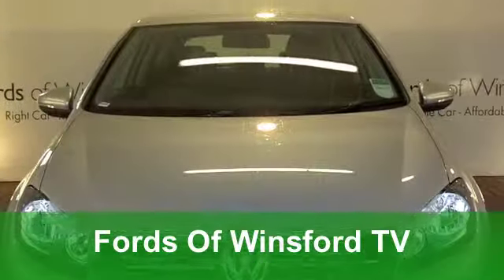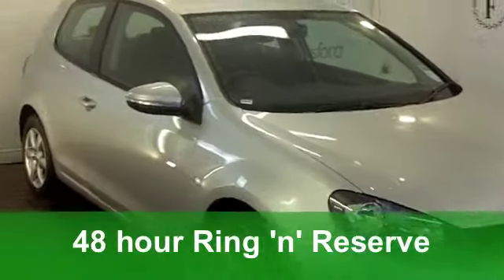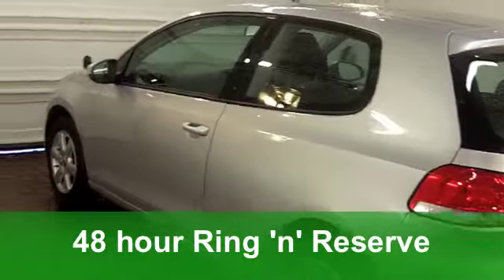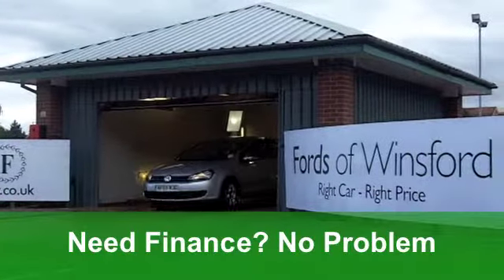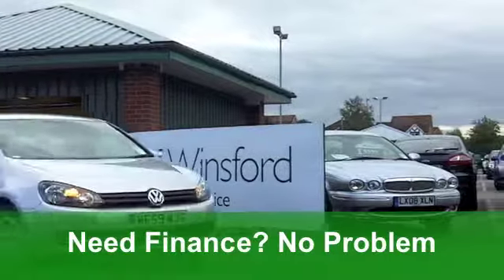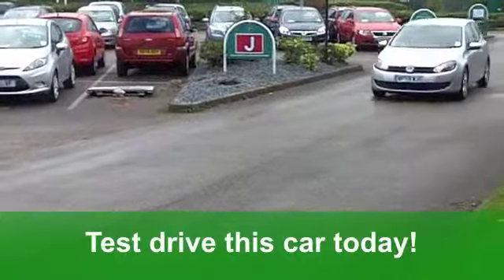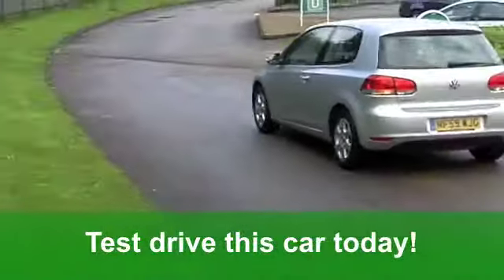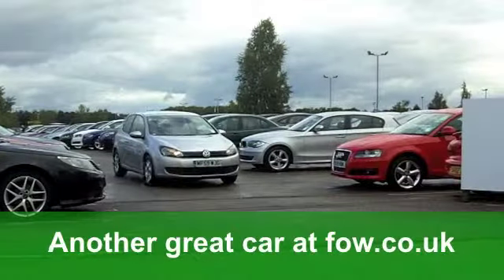USED VOLKSWAGEN GOLF HATCHBACK (2009) 1.4 S 3DR - MF59WJG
VOLKSWAGEN GOLF HATCHBACK (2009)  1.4 S 3DR

DETAILS:
First registered: 22/09/2009
Current mileage: 17,390
Registration: MF59WJG
Colour: SILVER

FEATURES:
full service history, front electric windows, remote central locking, cloth interior, all round airbags, air conditioning, pas, abs, alloy wheels, metallic paint, cd, traction control, parcel shelf present, hand book present